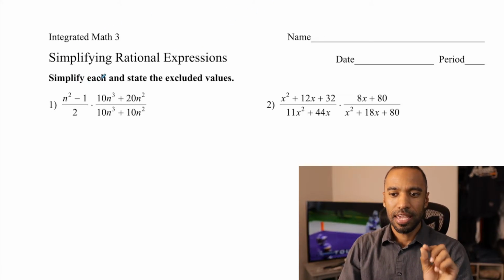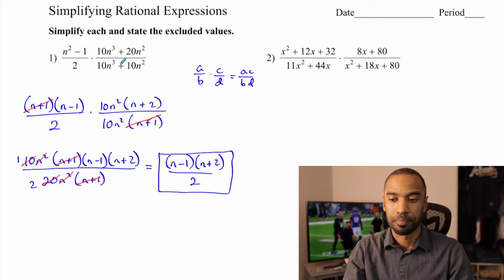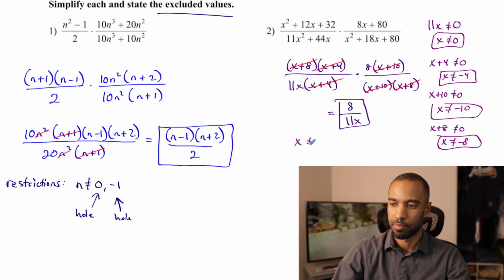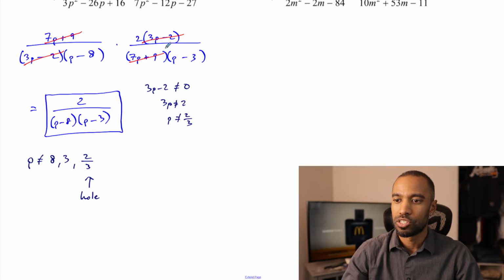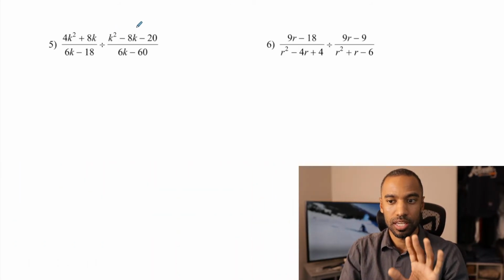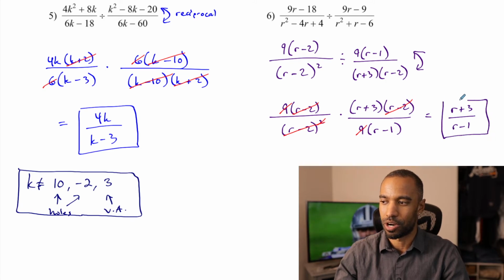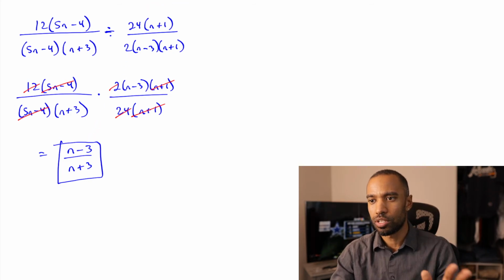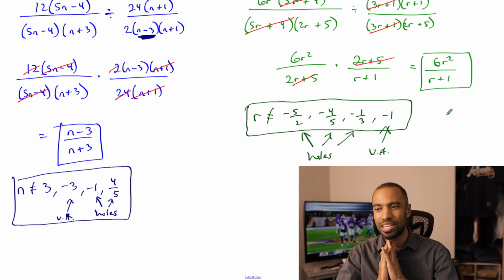Multiplying/Dividing Rational Expressions